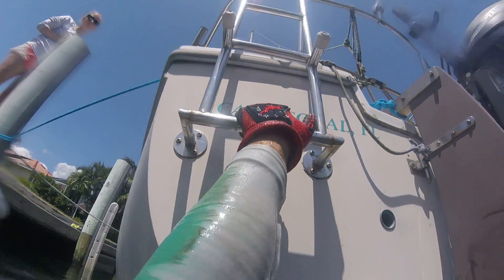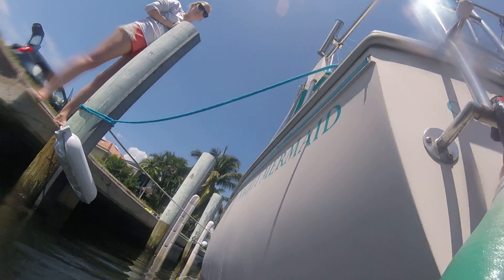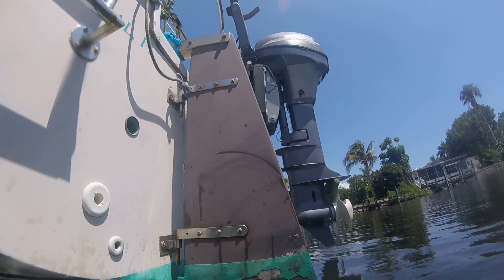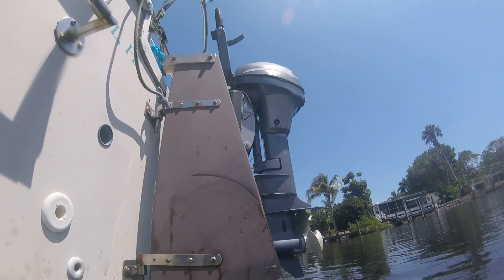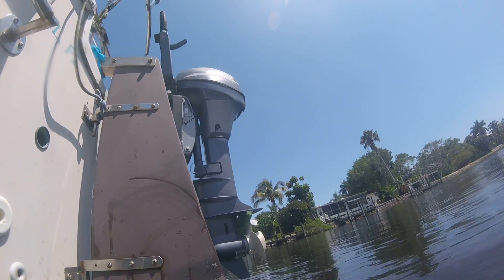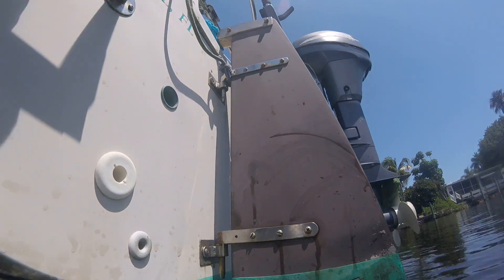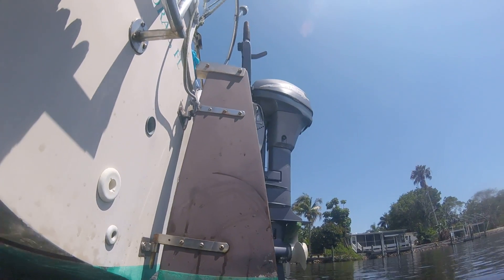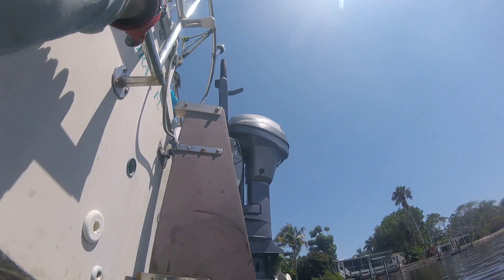Nauti Mermaid Comparison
Keel has major oxidation occurring